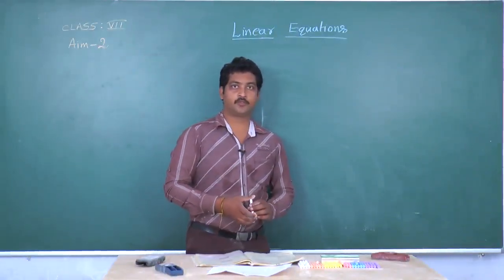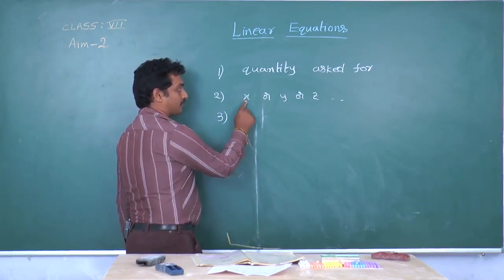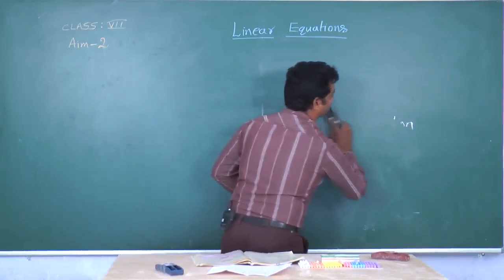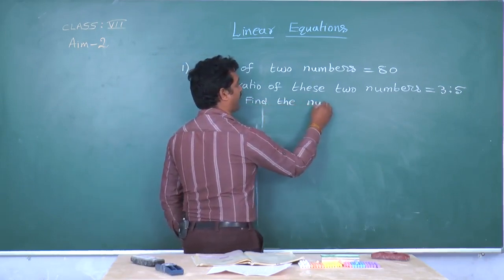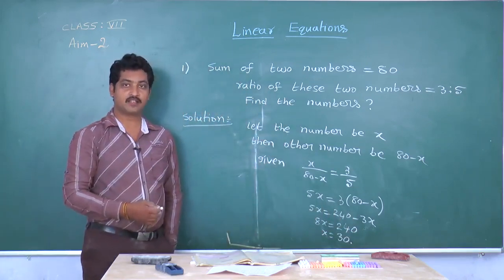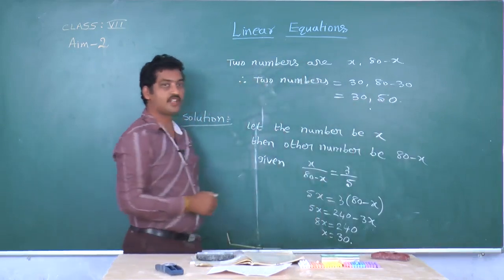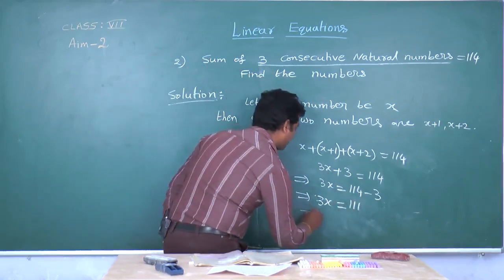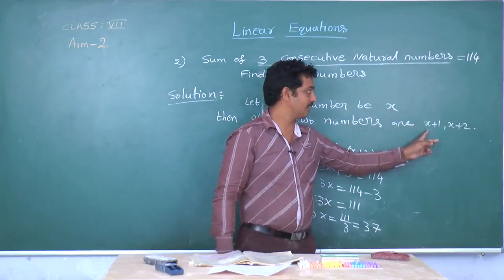SCTS | 7th Class | Maths | Linear equations | 02_Solving of verbal problems